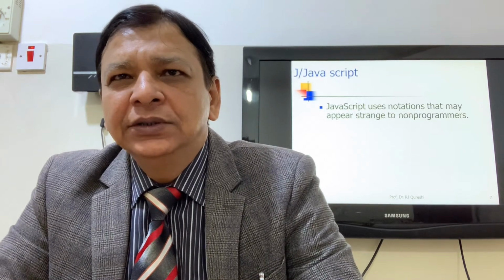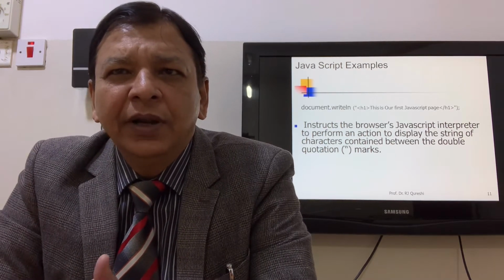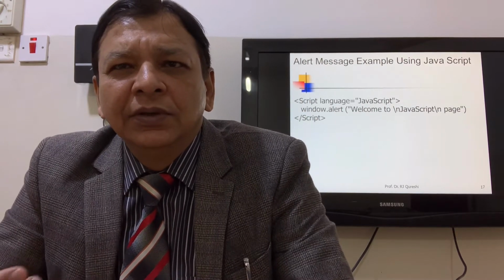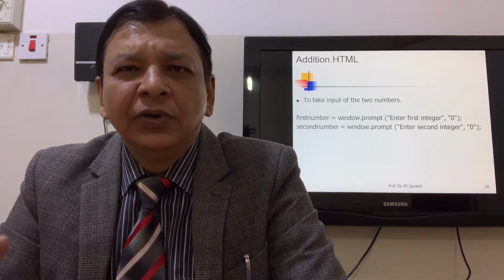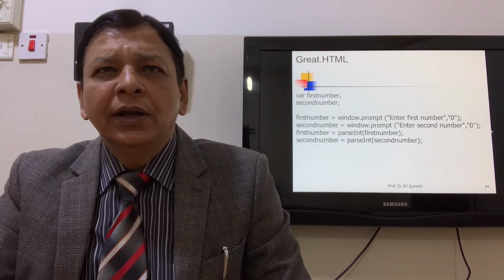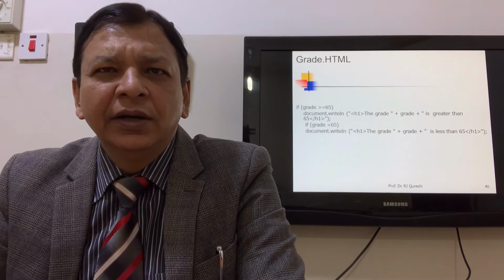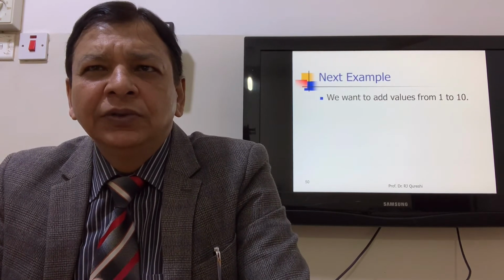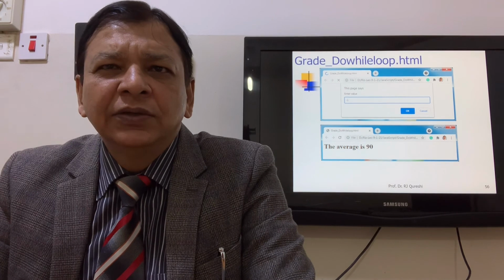Sequence, Selection and Repetition Programming using JavaScript to develop Dynamic Website